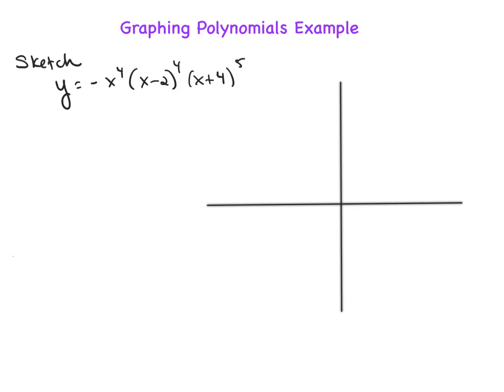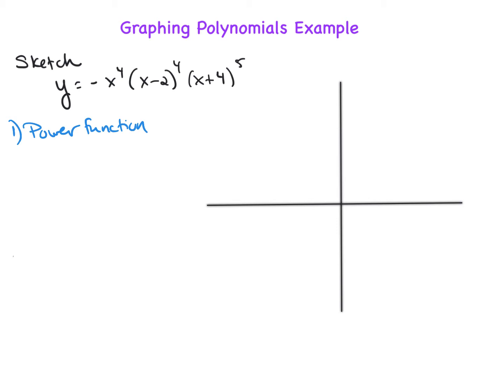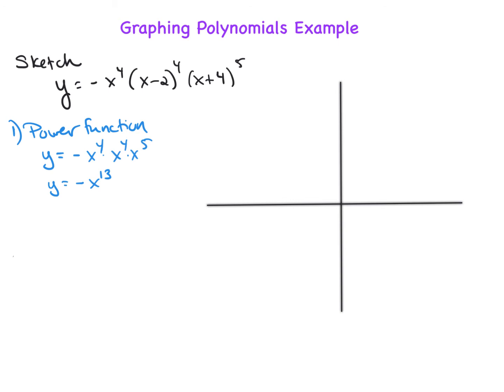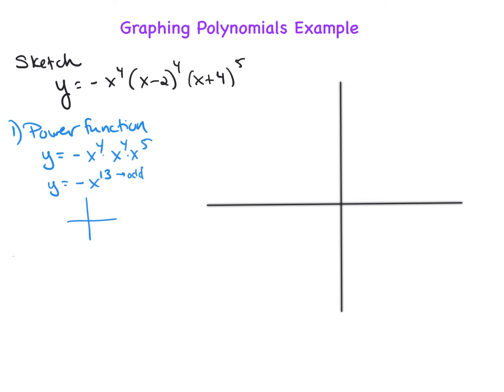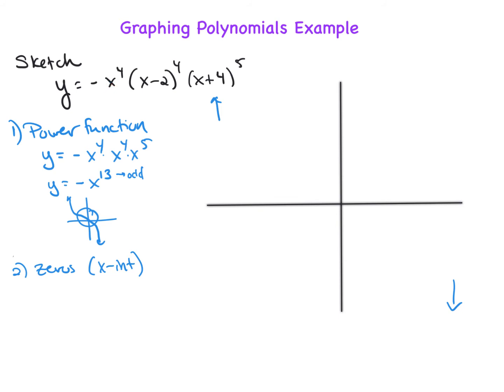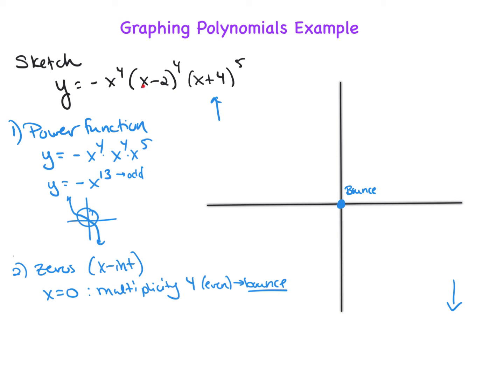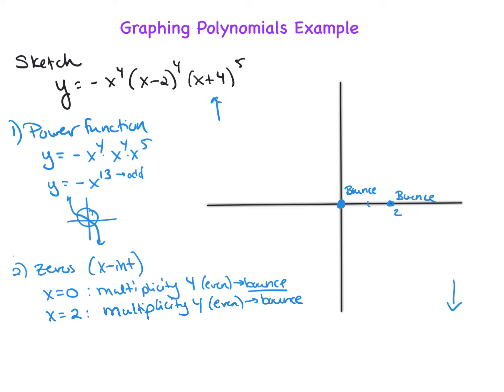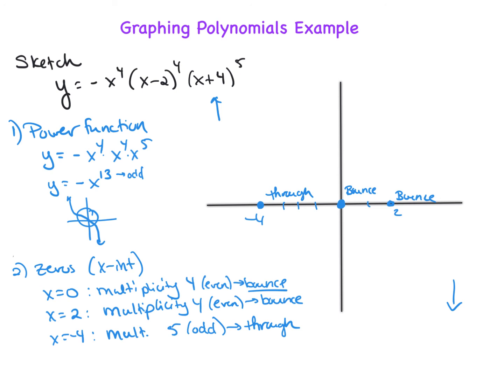Graphing polynomial example.mp4